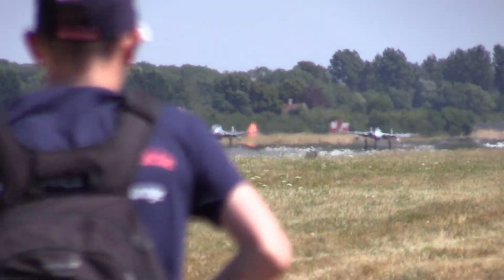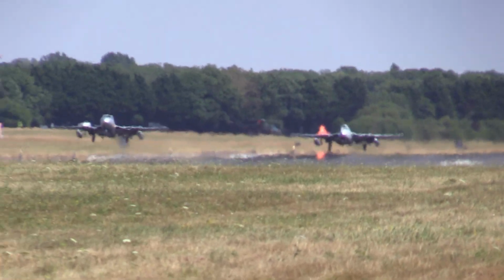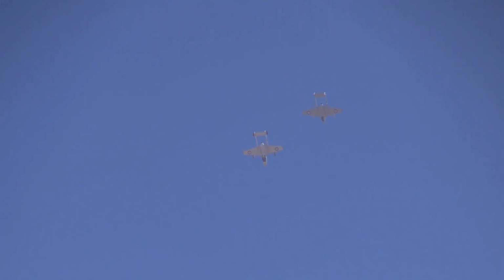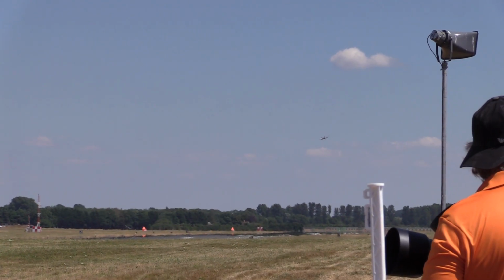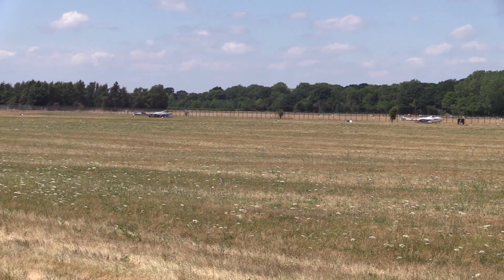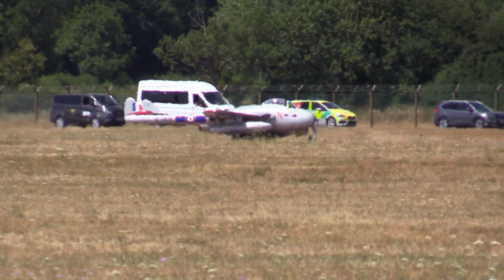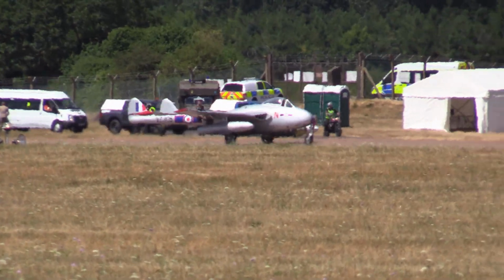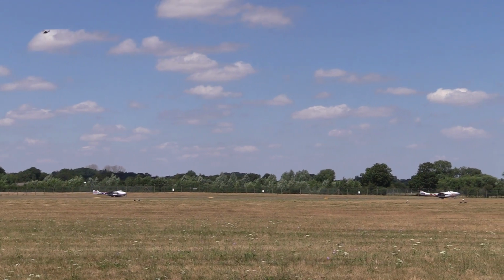18/07/15 RIAT 2018 | NAFHS Vampire FB.6 & T.55 Flying Display at Day 3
The flying display by the Vampire FB.6 and T.55 of Norwegian Air Force Historical Squadron (NAFHS) on the third day of Royal International Air Tattoo 2018.